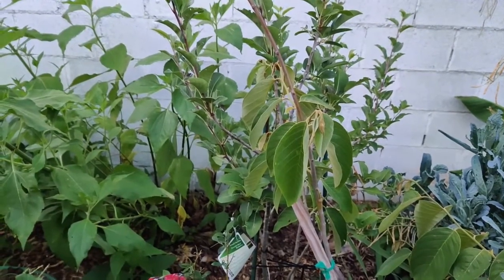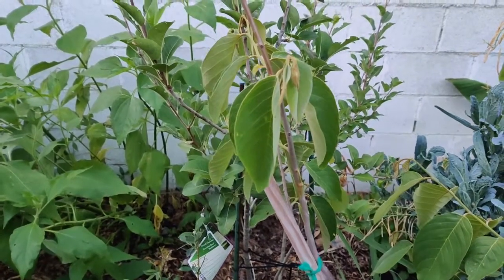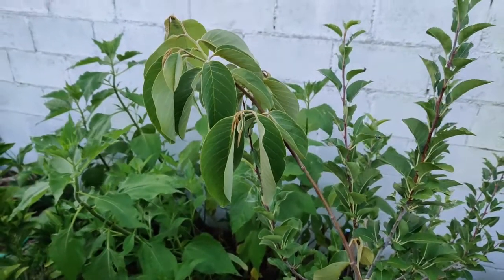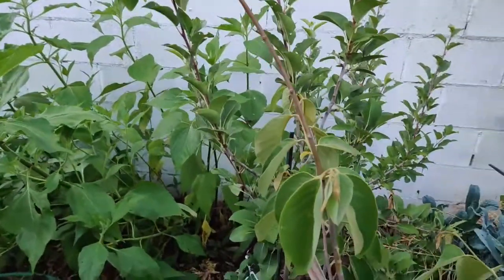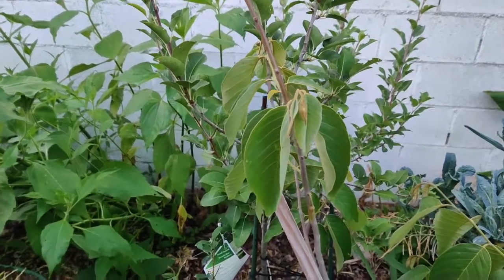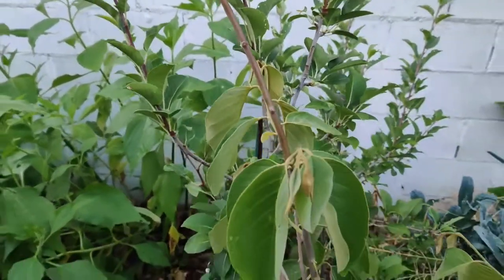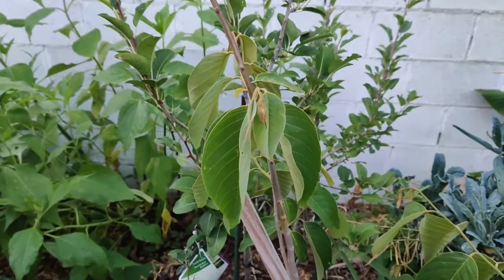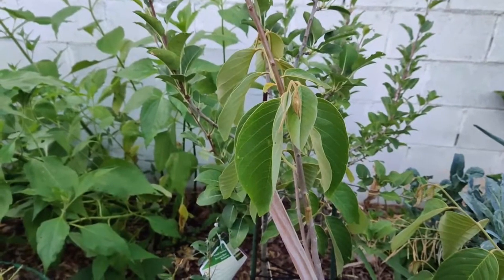Annona Cherimola: Cherimoya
Cherimoya, also called "custard apple" is absolutely delicious.  It is a bit fussy in regards to pollination, and therefore, food production.  However, try it, and see if you could resist not ever having another.  Why not grow your own?  Why not grow what you love?  Why not eat what you grow?  This exotic, tropical fruit is worth the effort!